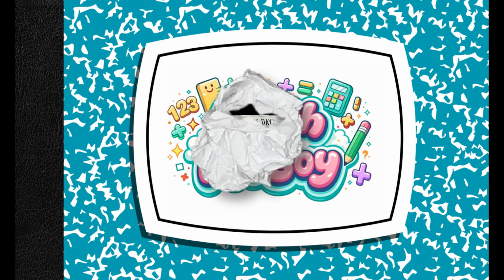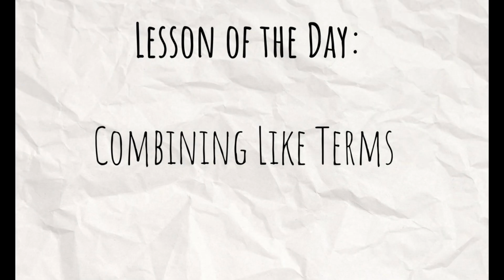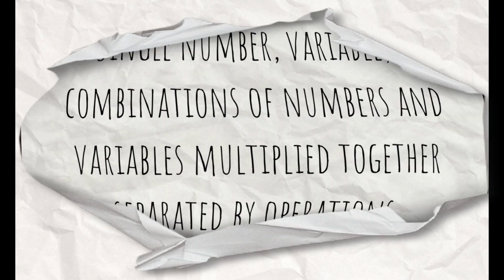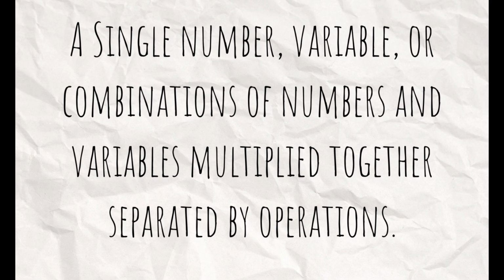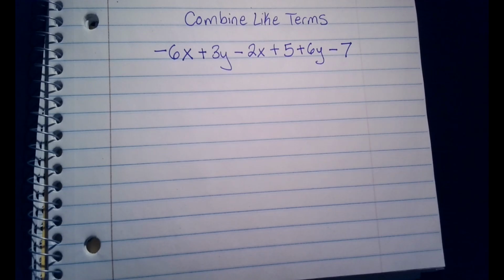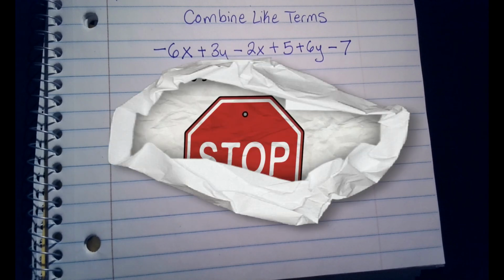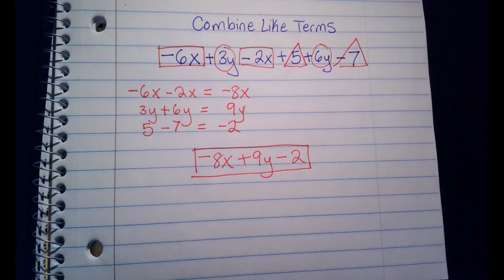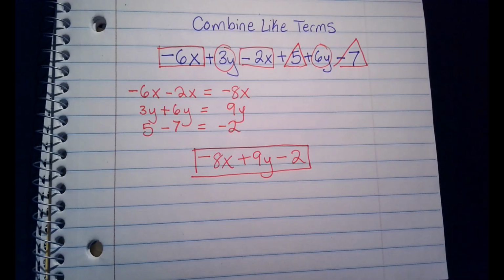Combing Like Terms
In this lesson, we learn how to combine like terms to simplify algebraic expressions.

Using the I Do, We Do, You Do method:
✔️ I show you how to identify like terms
✔️ We combine terms together step by step
✔️ You practice simplifying on your own

This video is great for grades 6–8 (especially 7th grade math students) who are learning how to simplify expressions with variables and coefficients.

I made this amazing video with capcut . Open the link to try it out